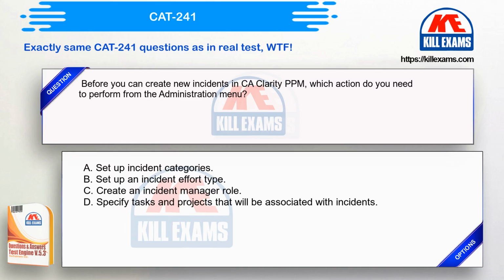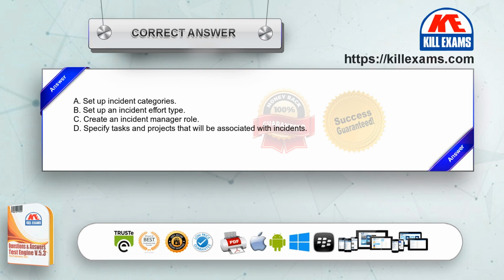CAT-241 - CA Clarity PPM v13.x Business Analyst 2020 Updated Questions and Answers by Killexams.com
At killexams.com, we give valid and up to date CA-Technologies CAT-241 Study Guide that are available for download in just one click. We do not suggest to waste your time on free stuff. Just register for a little fee and get your CA Clarity PPM v13.x Business Analyst PDF Dumps download account ready in couple of minutes. Read our CAT-241 Practice Questions and finish your exam.